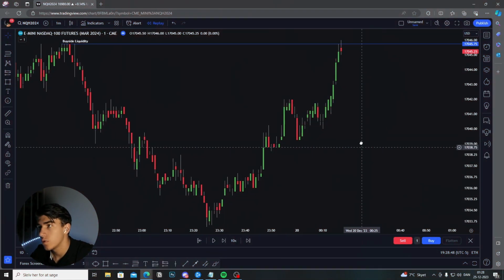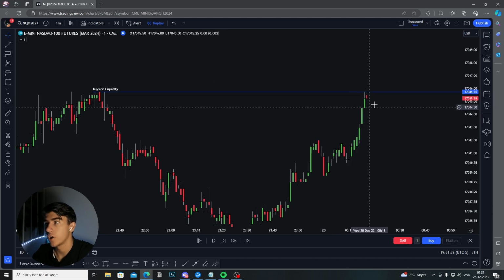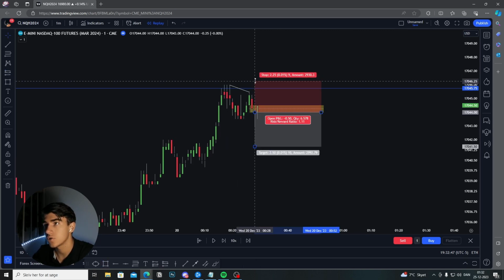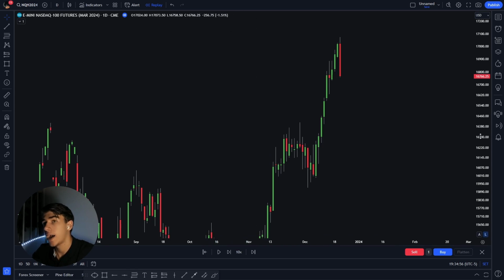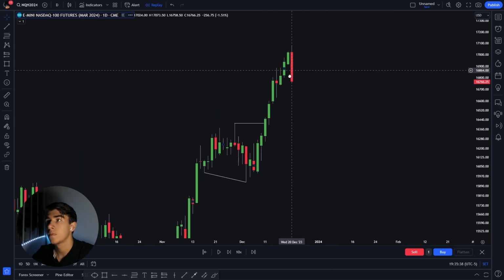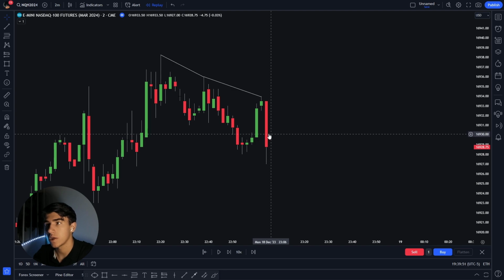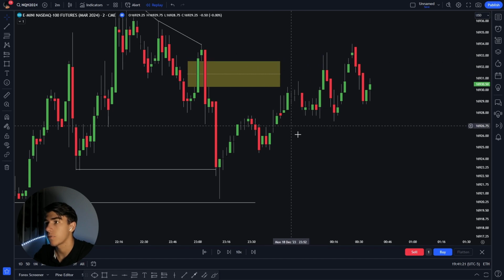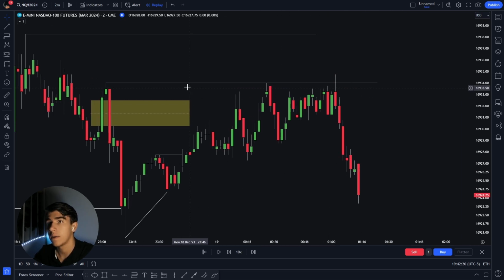Revealing the Hidden Reason for Failing ICT Setups... Do This to Increase Your Winrate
This is why most of your setups are failing.

A simple lack of displacement / volume that supports your trading ideas.
Dig deep into market structure & a new world will open infront of your eyes.